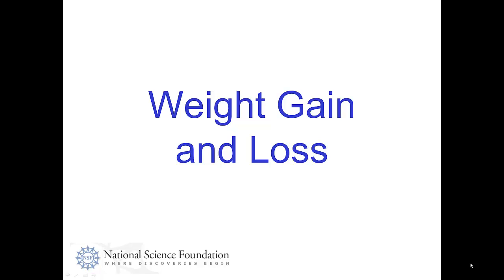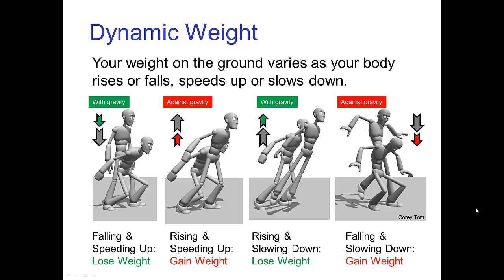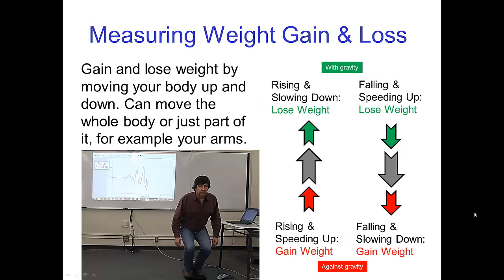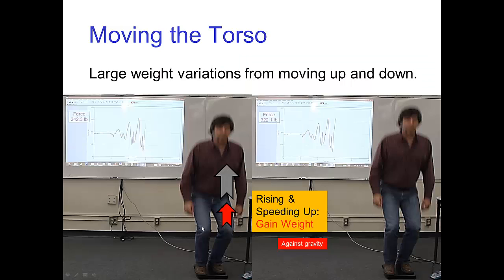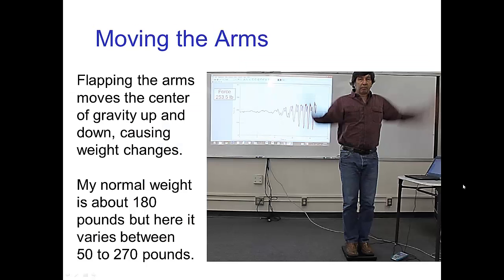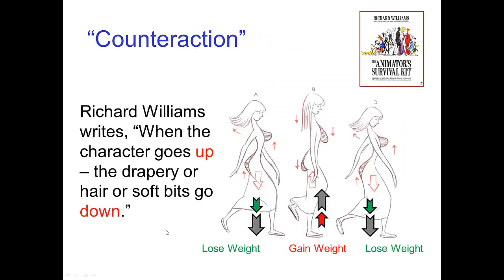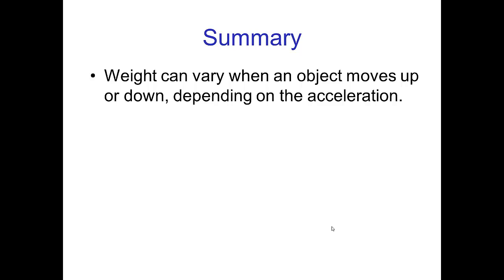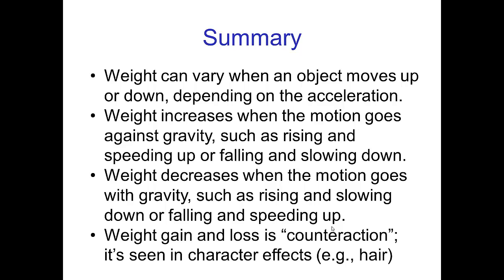Weight Gain and Loss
Tutorial on Dynamic Weight, also known as Counteraction.